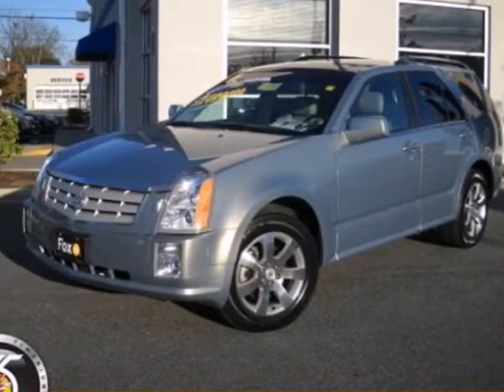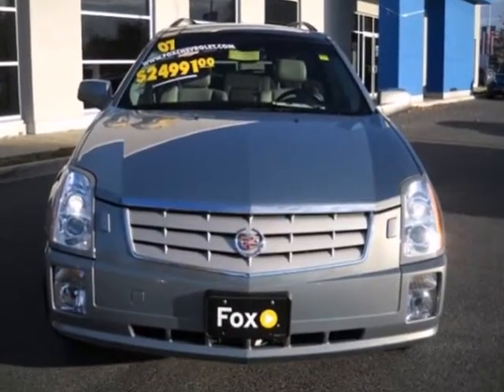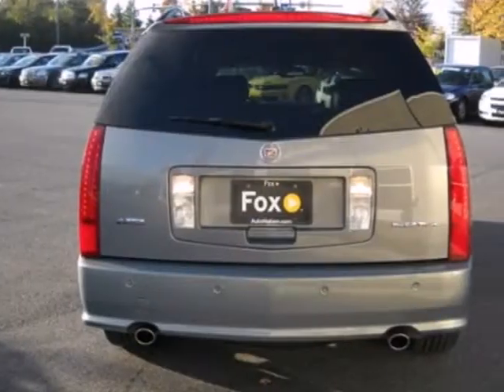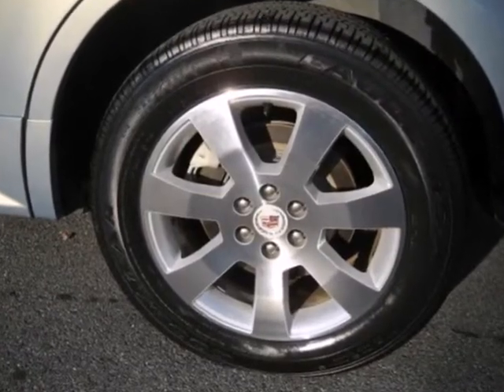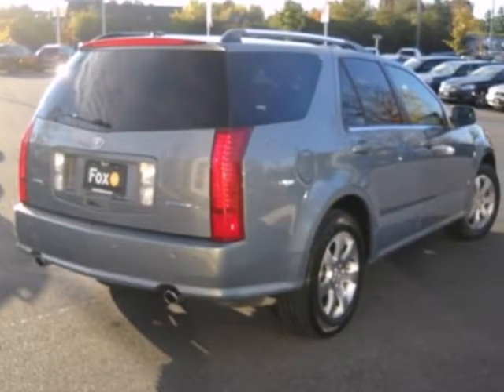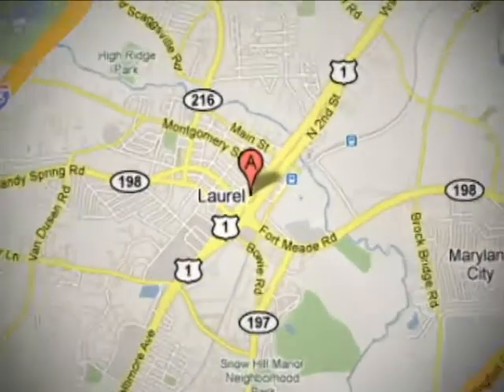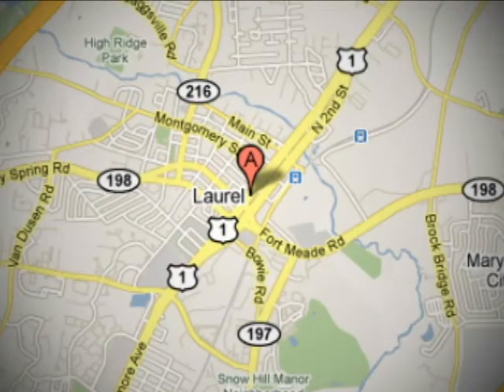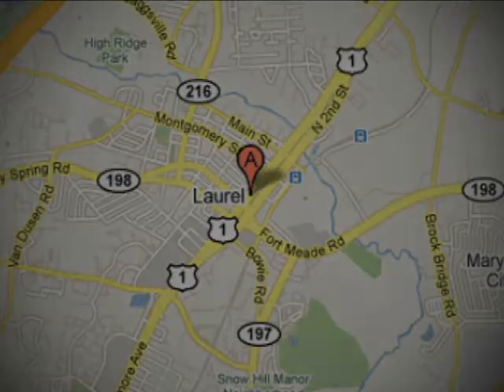2007 Cadillac SRX #70181762 in Laurel, MD 20707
If you are looking for real value on a great used car, Fox Buick Pontiac GMC / Fox Chevrolet of Laurel invites you to come in and test drive this 2007 Cadillac SRX, stock# 70181762. We are conveniently located near Laurel, MD and known for our great selection, reliability and quality. Come take a look at this 2007 Cadillac SRX today.

Fox Buick Pontiac GMC / Fox Chevrolet of Laurel
500 Washington Blvd S
Laurel MD, 20707

Fox Buick Pontiac GMC has a large inventory of Buick Pontiac GMC cars, hybrids and sports utility vehicles including:

Buick Enclave
Buick LaCrosse
Buick Allure
Buick Lucerne
Buick Rainer
Buick Rendezvous
Buick Terraza
Pontiac G5
Pontiac G6 Convertible
Pontiac G6 Coupe
Pontiac G6 Sedan
Pontiac G8
Pontiac Grand Prix
Pontiac Solstice
Pontiac Torrent
Pontiac Vibe
GMC Acadia
GMC Canyon
GMC Envoy
GMC Envoy Denali
GMC Savana
GMC Yukon
GMC Yukon Denali
GMC Yukon Hybrid

As your leading Laurel Buick Pontiac GMC dealer, Fox Buick Pontiac GMC has access to a large inventory of new and used Buick Pontiac GMC vehicles. At Fox Buick Pontiac GMC, our sales representatives can help you to buy your next new or used car, hybrid or sports utility vehicle through careful research and attention to detail. Above all, it is our goal to make the car buying experience easy for you find the new Buick Pontiac GMC automobile that is right for you.

Serving the Belair, White March, Owings Mills, Pikesville and Arbutus and surrounding communities in the Baltimore area faithfully!